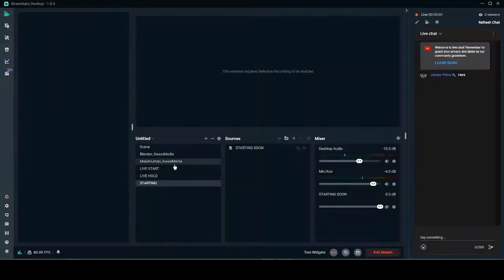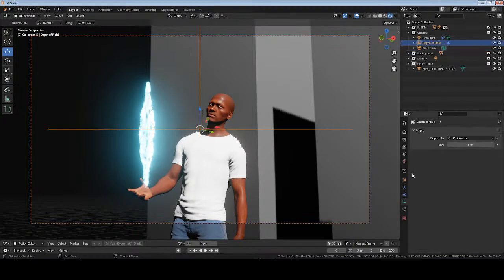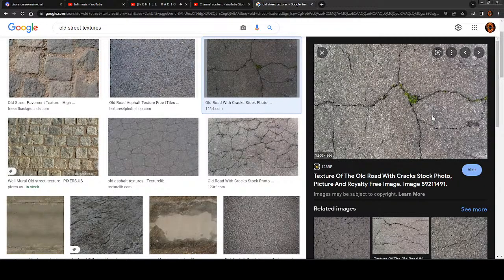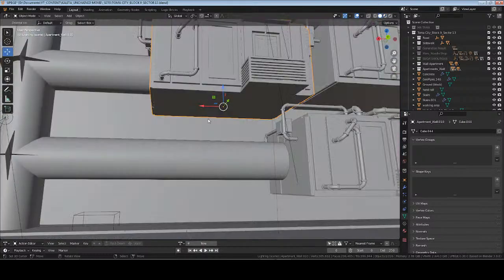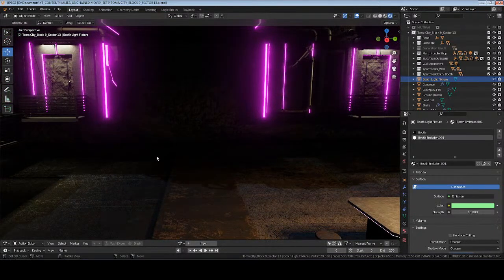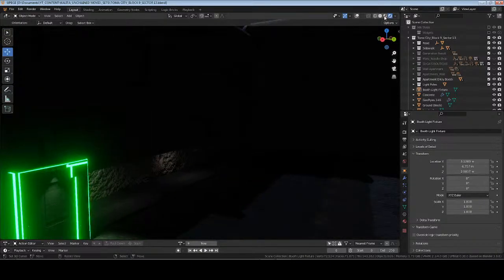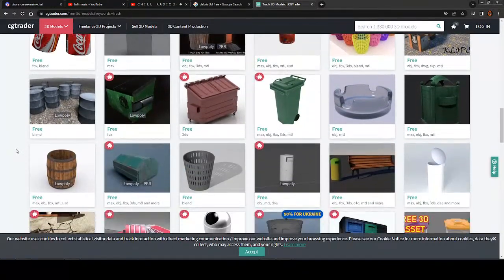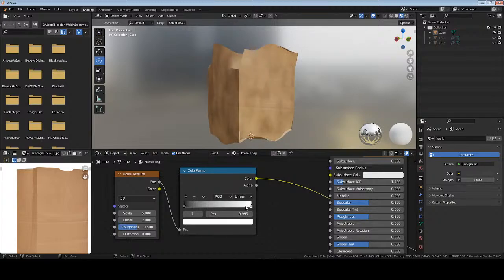Depth of Field | Making a Camera Setup for Film and Video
Let's make a decent setup for film and video.

COME ON IN AND LETS TALK...